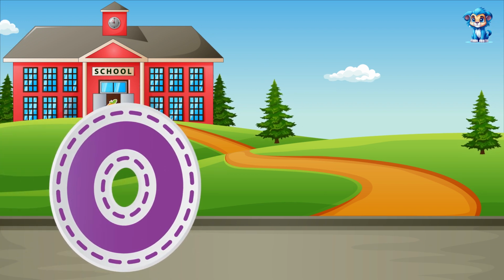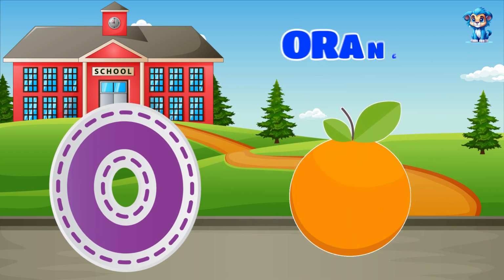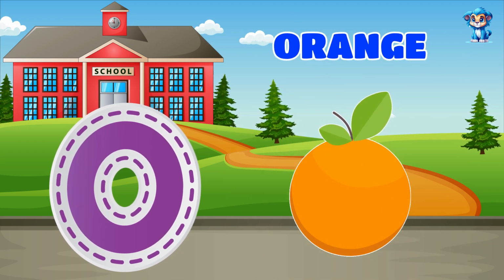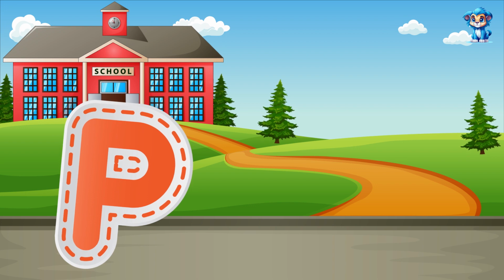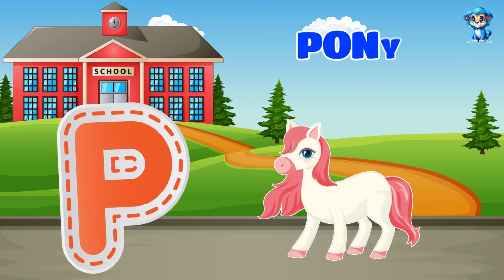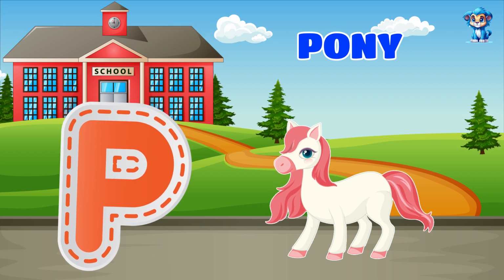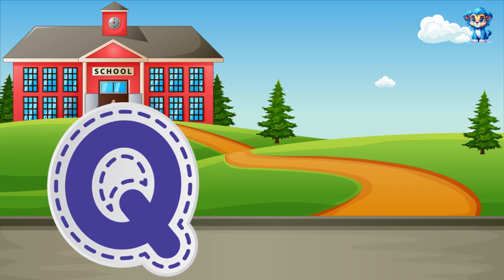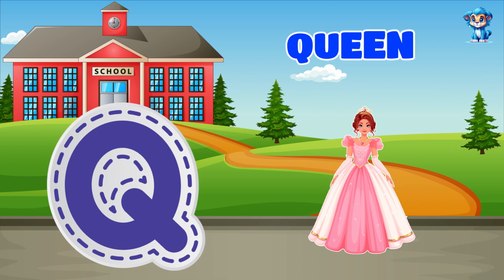Learning ABC Letters and Basic English Vocabulary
Join us on this educational adventure as we explore the fundamentals of language acquisition. Our engaging videos and interactive content are designed to make learning enjoyable and effective for learners of all ages. Whether you're a parent looking to support your child's language development or an individual seeking to strengthen your English skills, our channel is your go-to resource.